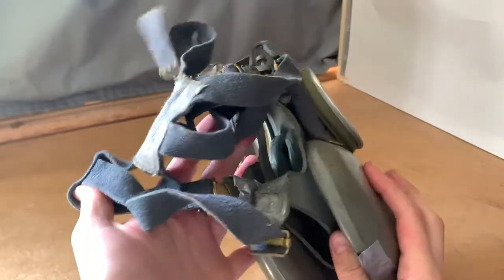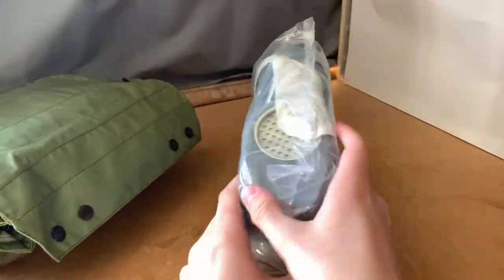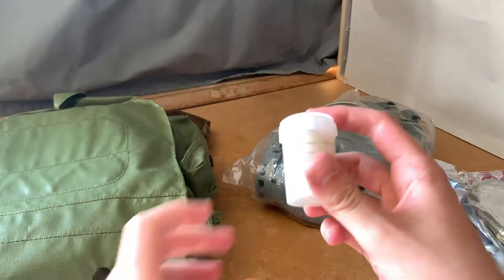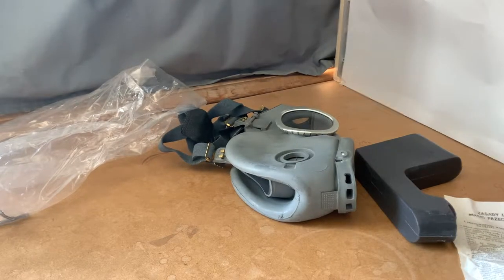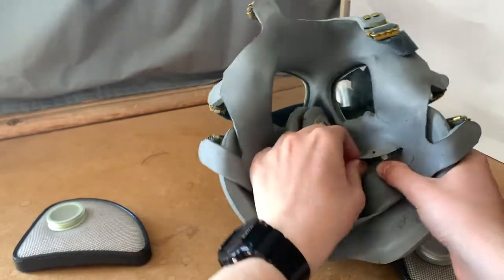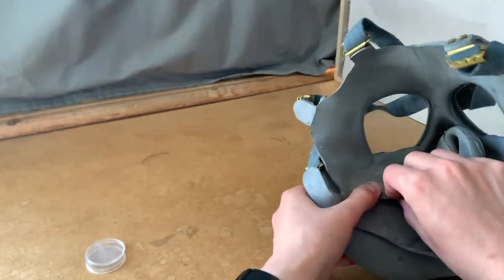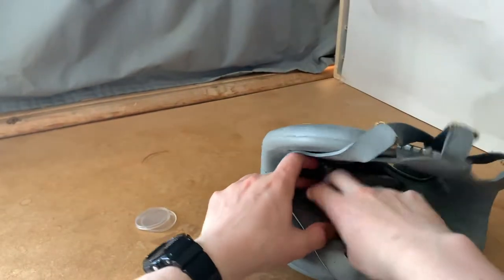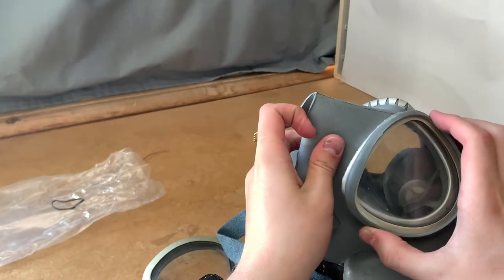Brand new Polish MP-4 gas mask unpacking and filter installment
Important information:
I decided to try and use TTS MP3 to comment the video instead of making subtitles like I used to do so far. I feel like I can get more information in the video this way and that it's a bit more practical to watch, because you don't have to read the subtitles. It involves however a bit more work to edit the video.

Copyright©: Re-uploading our videos without our permission is no allowed.